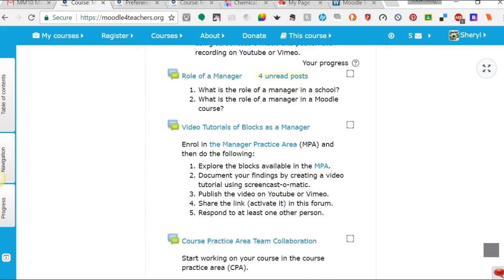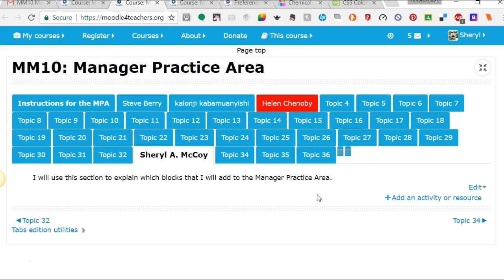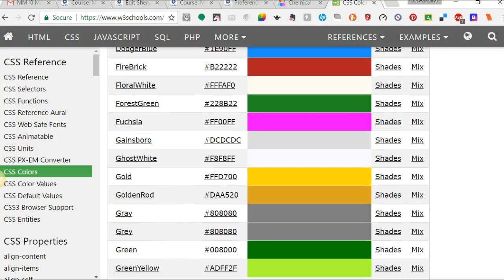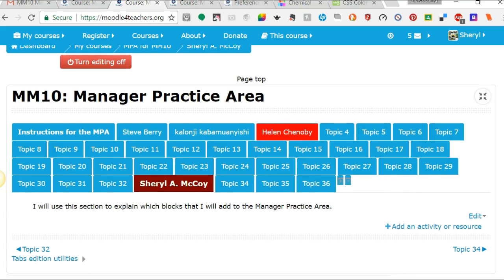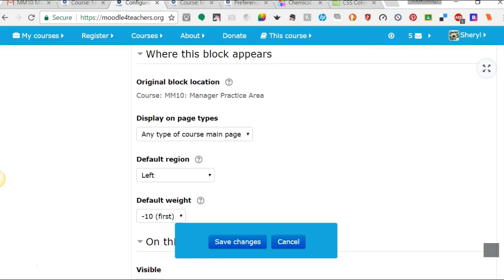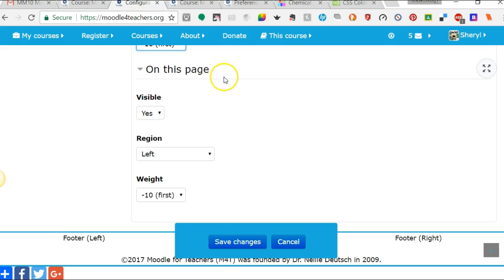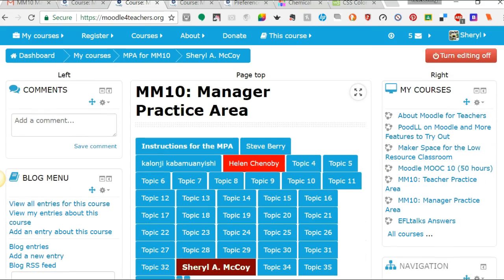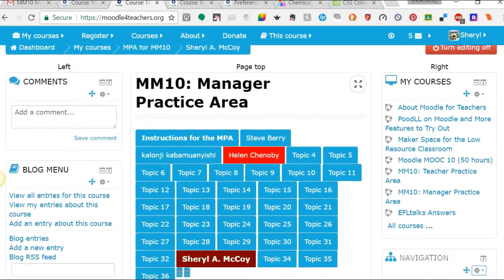MM10 WK 3 Manager Practice Area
DIY Video Tutorial for Manager Practice Area. Adding and managing blocks (add-ons) in a Moodle courses.